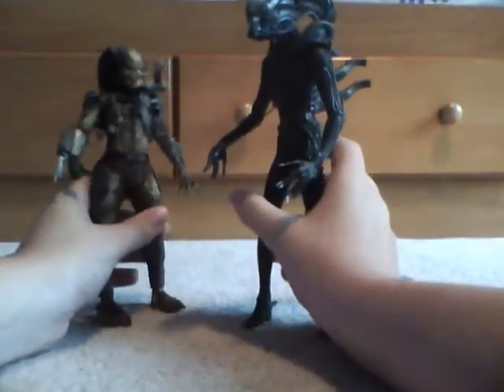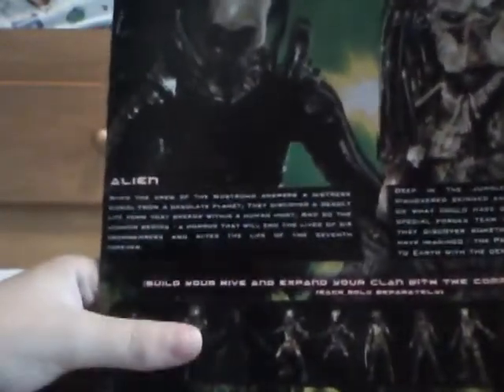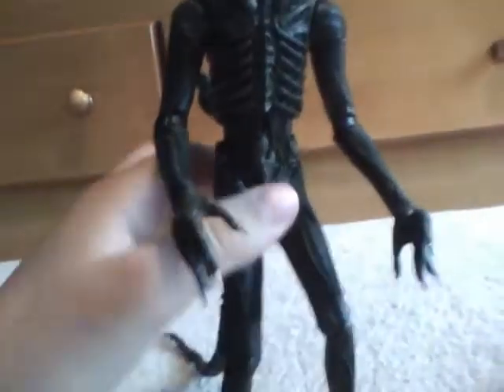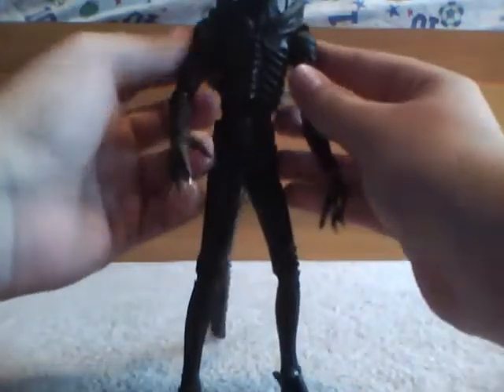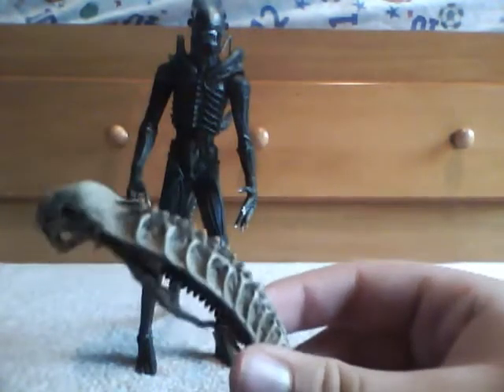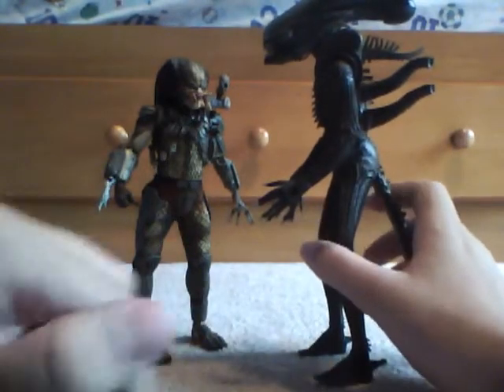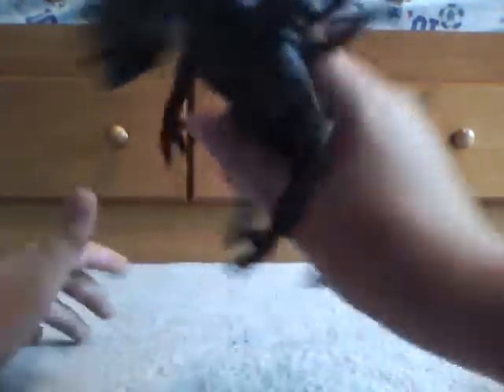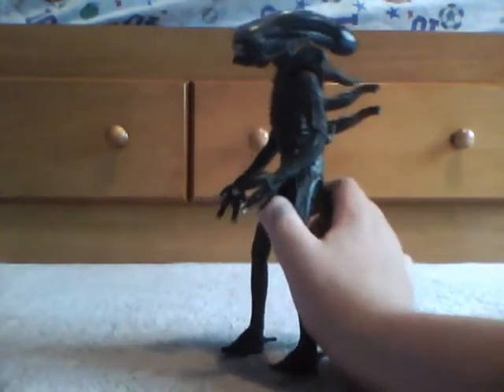AvP Double Review Part 1 (NECA Alien)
Here is a non Kaiju review instead an Alien and Predator